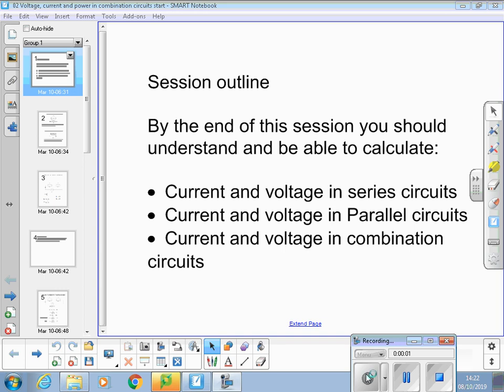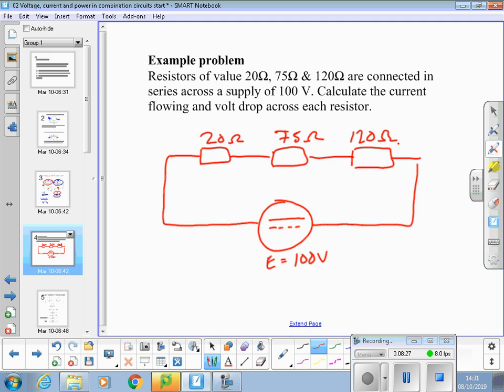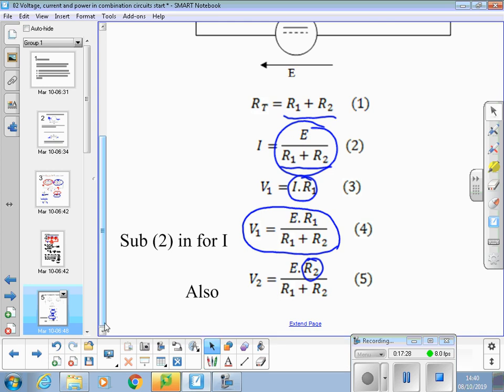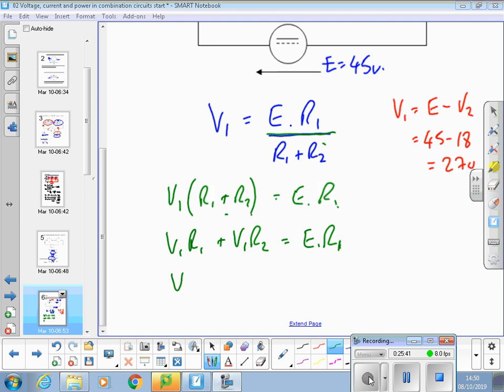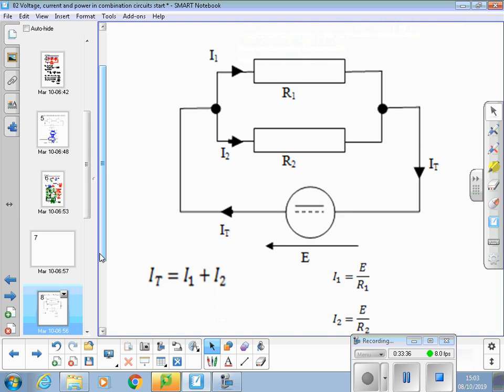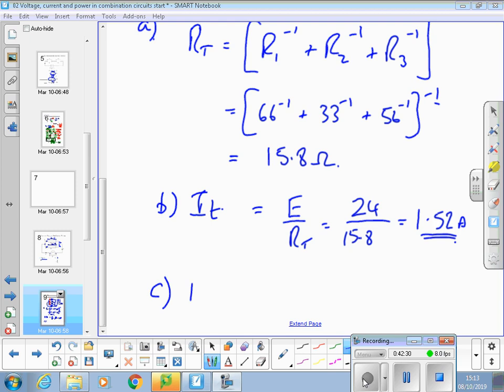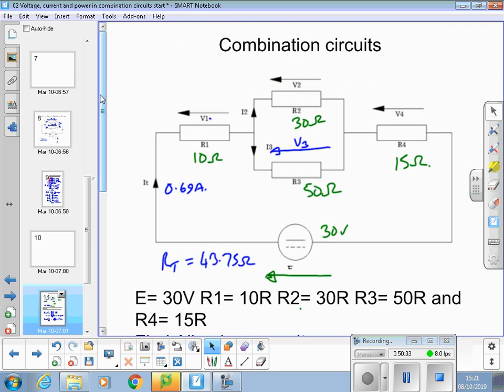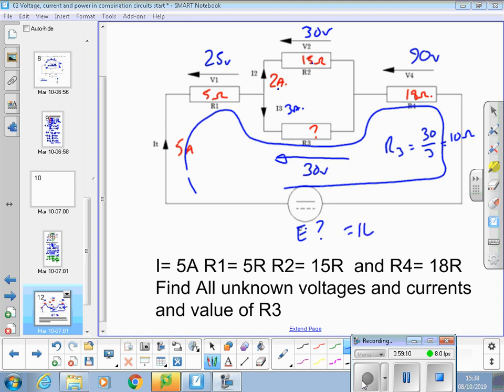8th Oct 19 V and I in series parallel and comb circuits